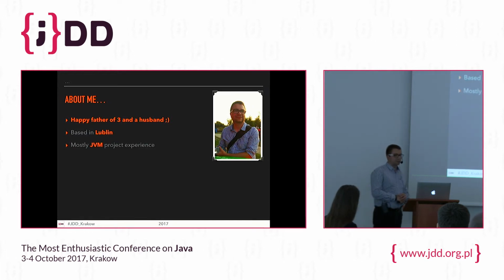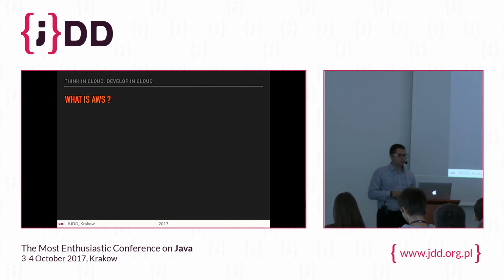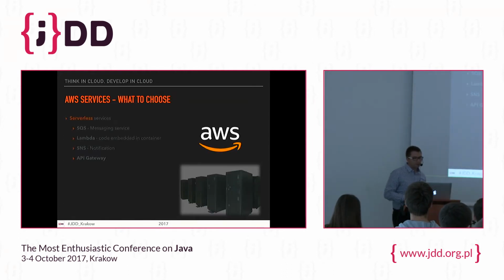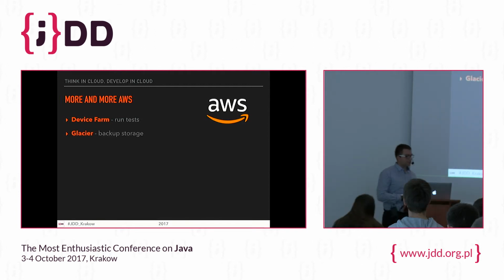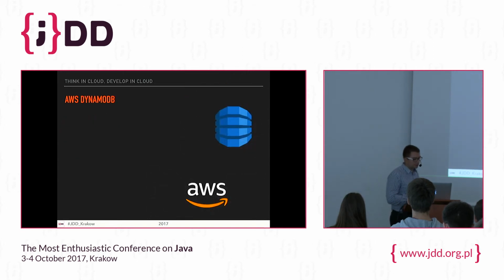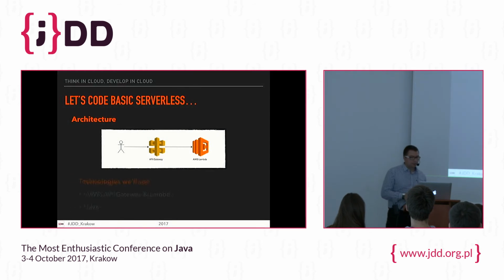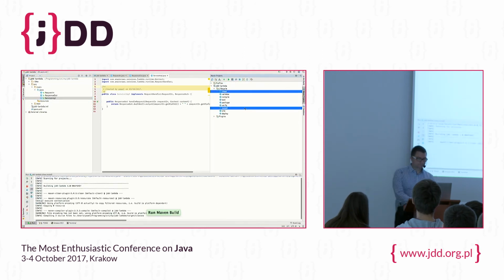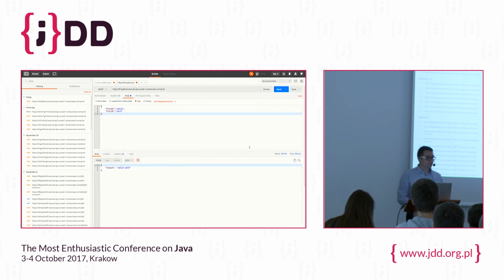JDD 2017: Think in Cloud, Develop in Cloud (Paweł Janusz)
Cloud… recently popular buzzword not only in JVM world. More and more companies use the cloud in many different use cases. Want to have quick takeoff into the cloud? We'll start from basic possibilities of cloud such as cloud usage use cases. Then you'll be invited to be more familiar with AWS and some of its services. Some of them will cover another recently popular buzzword - serverless architecture. For smooth final - some serverless cooked service-pie.